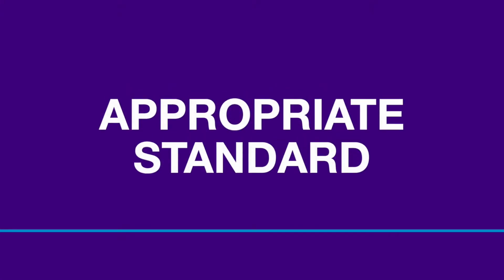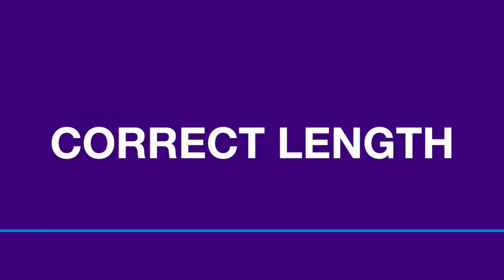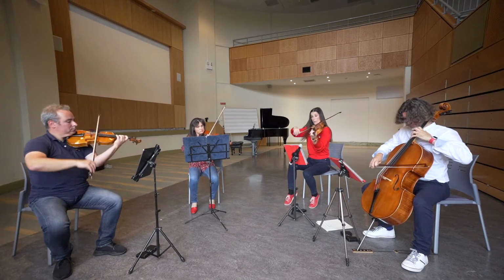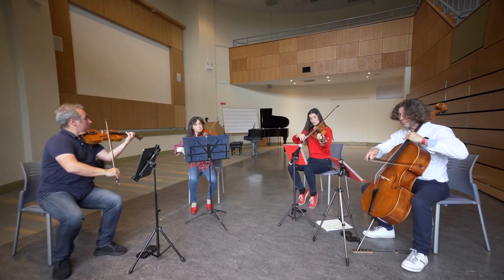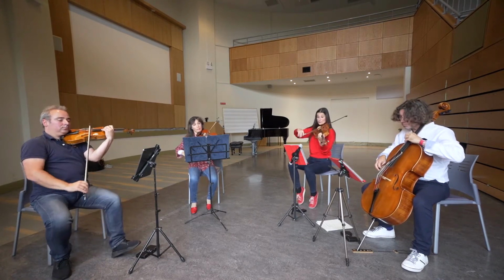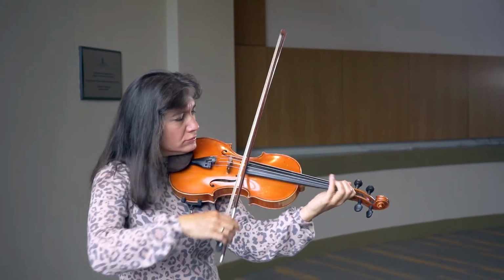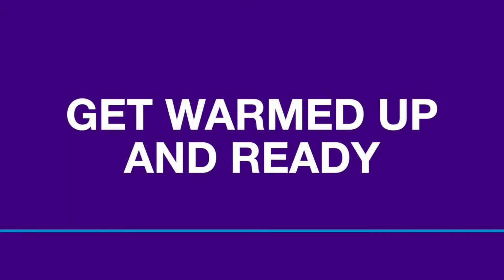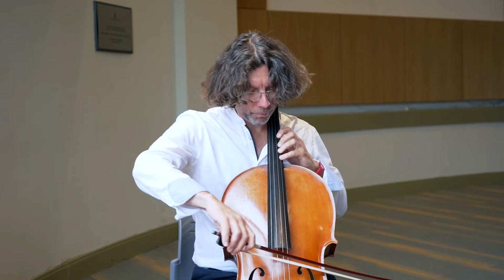Leaving Cert Music series: preparation and performance tips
Leaving Cert year can be an intense time for students, and with it comes a certain amount of pressure and nerves. If you're doing Leaving Cert Music, you might be particularly anxious about the practical exam element of the music course, when you will have to perform for a state examiner as part of your overall assessment.

Galway Music Residency and NUI Galway have created this series of videos to provide helpful tips and information for you as you prepare for the practical exam. The videos provide practical advice on preparation, performance and managing nerves. They can be used in the classroom or at home in the lead up to the exam.

This video provides practical information and tips on preparation and performance ahead of your Leaving Cert Music practical exam. From choosing your programme and practice hacks  to performance tips, this video is jammed with all the tools you’ll need to set yourself up for success in you practical exam.

Galway Music Residency is proudly supported by the Arts Council of Ireland, NUI Galway (Education Partner), GMIT, and Galway City and County Councils.